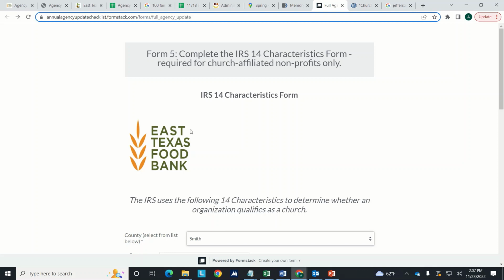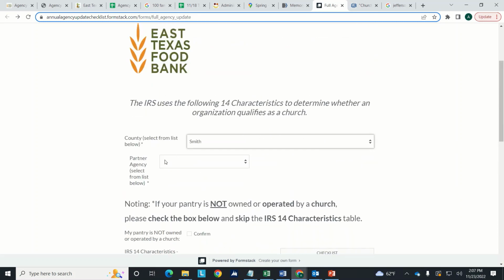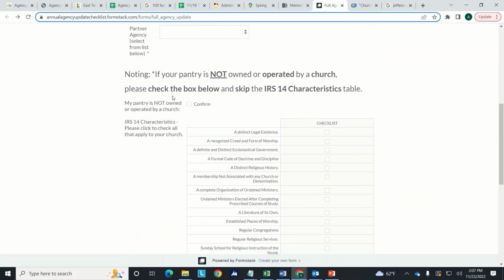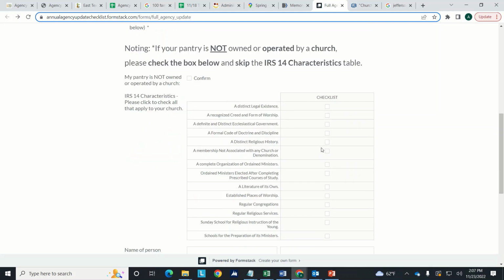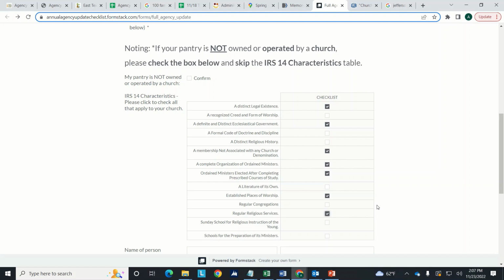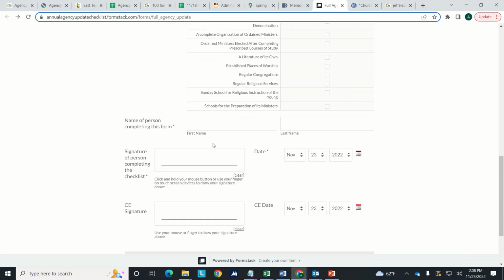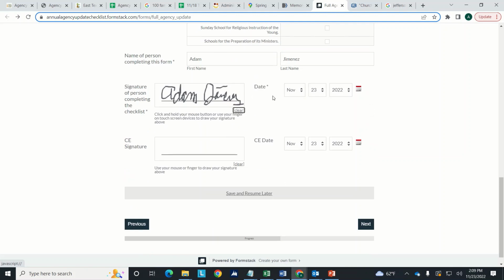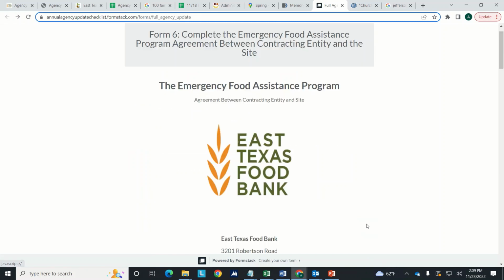Form 5 IRS 14 Characteristics Final